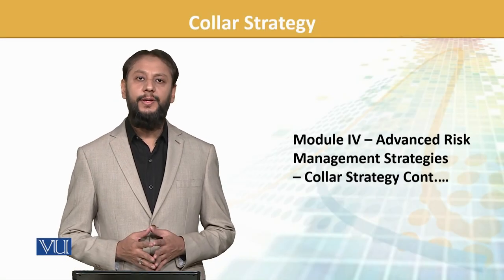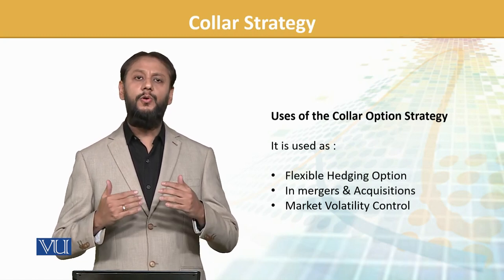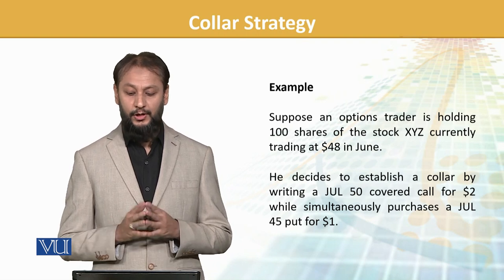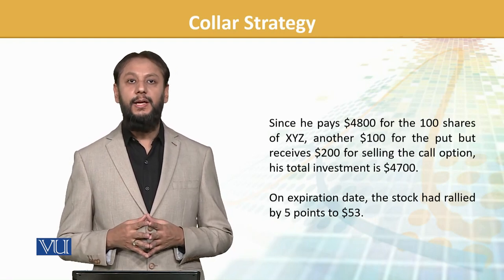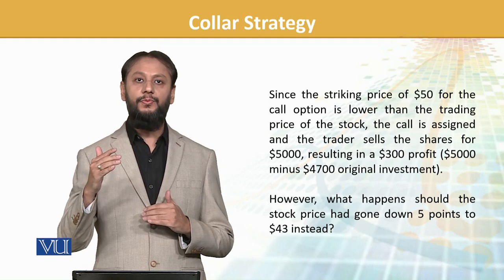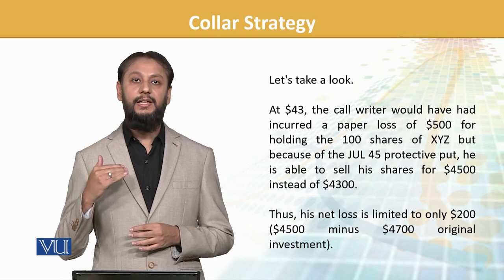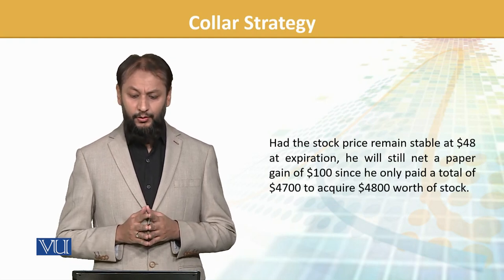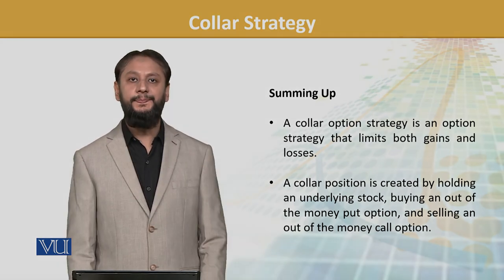FIN702_Topic096 | Financial Risk Management